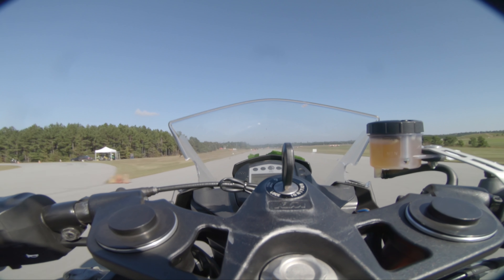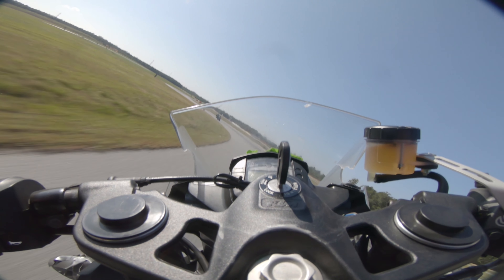2018-10-07 Guest Ride at NCBike